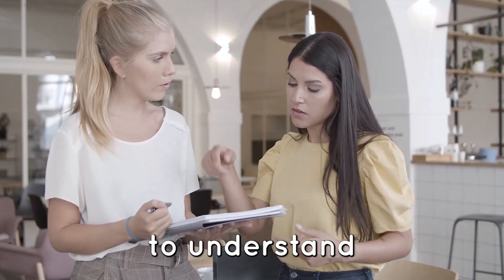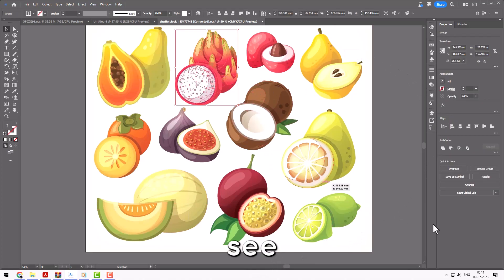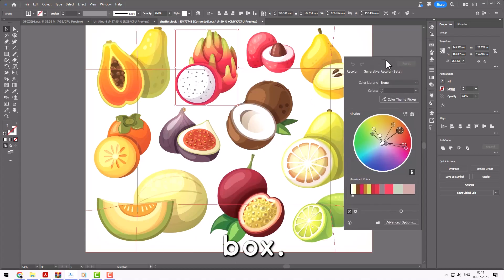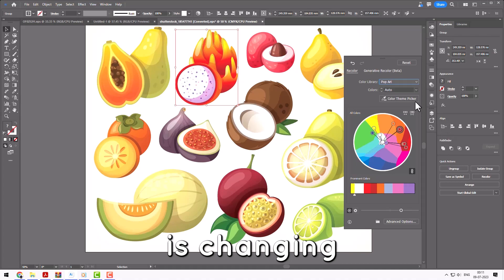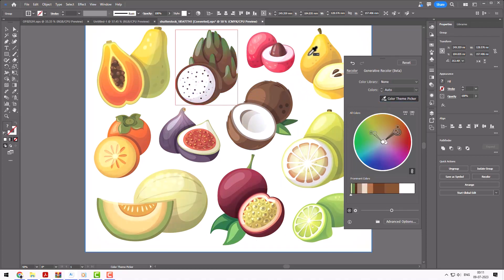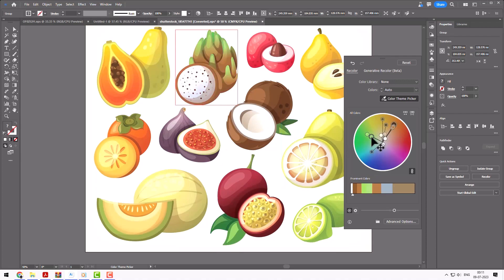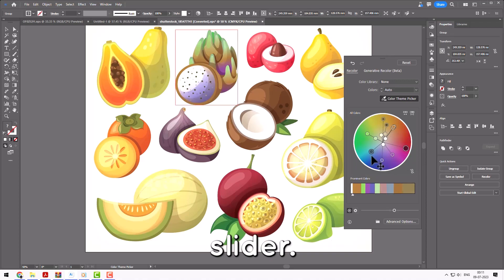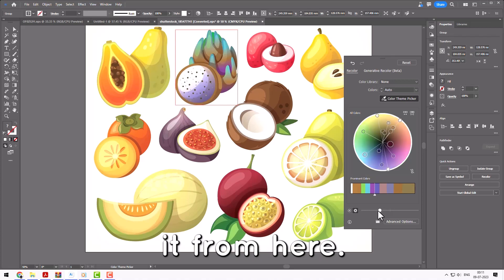Recolor AI in Adobe Illustrator Beta Version | English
It’s Surya with SKVISTA back with another Interesting tutorial on Ai and Adobe Illustrator.  I have made this tutorial in such a way that is easy to follow, and straight forward step by step.

If you found this tutorial on how to use Recolor AI in Adobe Illustrator Beta Version enjoyable or useful, let me know in the comments section and drop a like on your way out.

This video will give you the idea about Tools & Options to work fast in Adobe Illustrator Beta

My name is Surya Kiran, and I am a seasoned Graphic Design, 2d Animation & UI/UX design Trainer having experience of 8+ years. I've started this training for anyone who wants to learn Graphic Designing,  2d Animation and UI for FREE in a professional way.